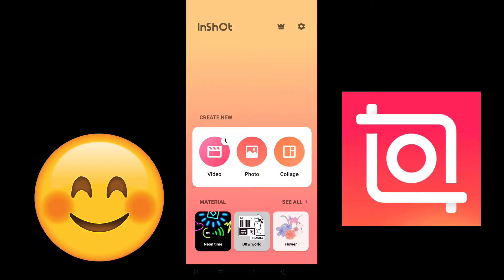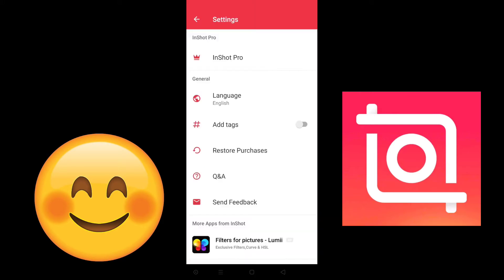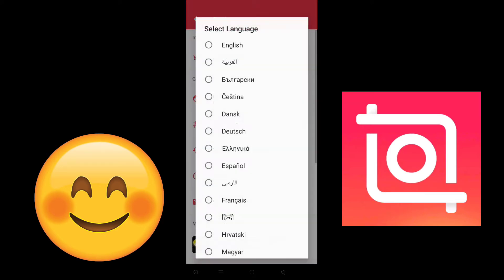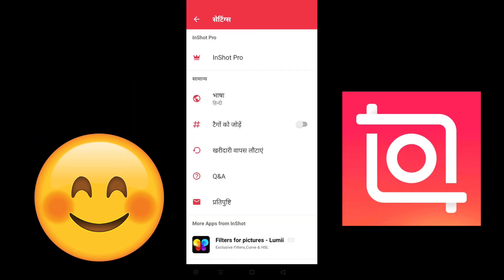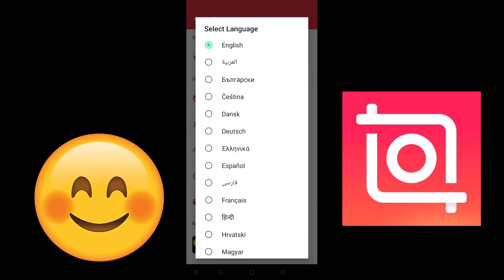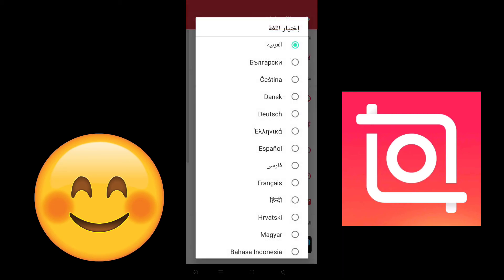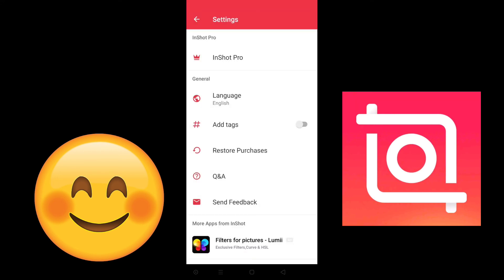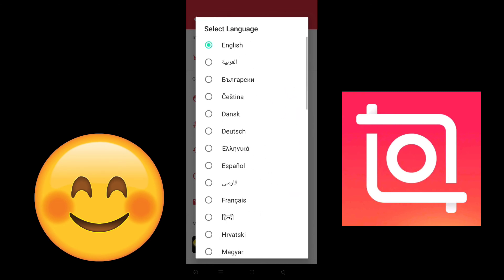How to change language in Inshot App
select language